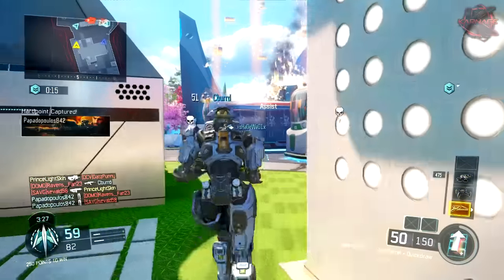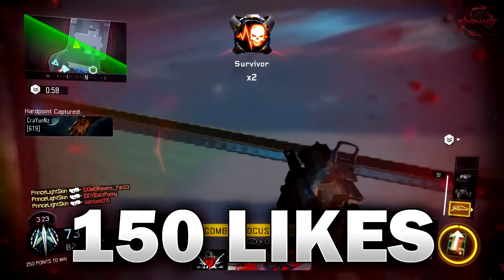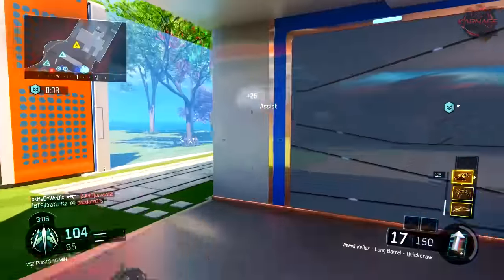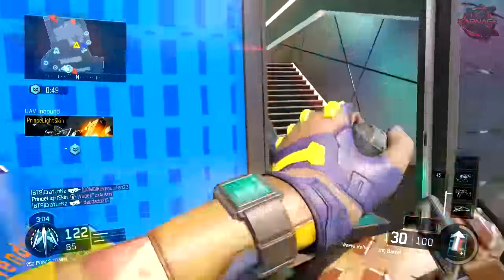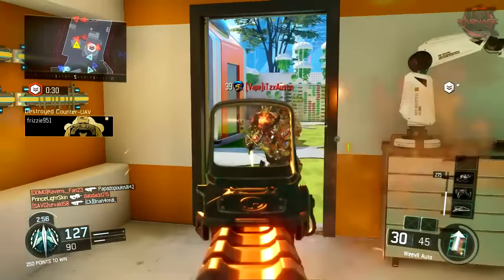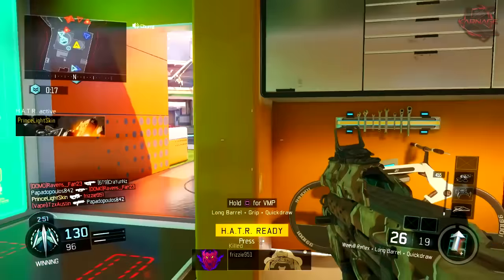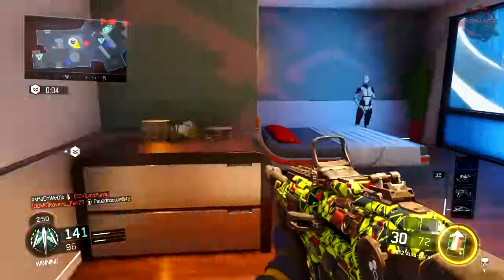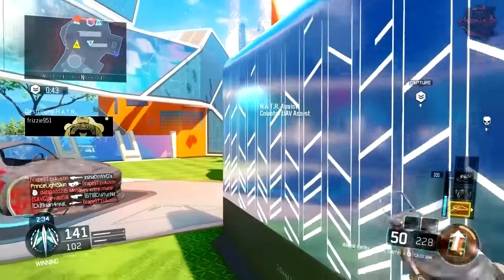HOW TO GET A NUCLEAR IN BLACK OPS 3! - Black Ops 3 Nuclear Tips & Tricks!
Leave a "LIKE" - HOW TO GET A NUCLEAR IN BLACK OPS 3! - Black Ops 3 Nuclear Tips & Tricks!